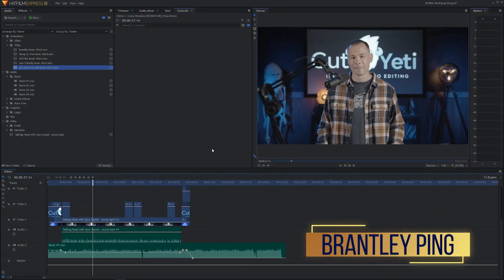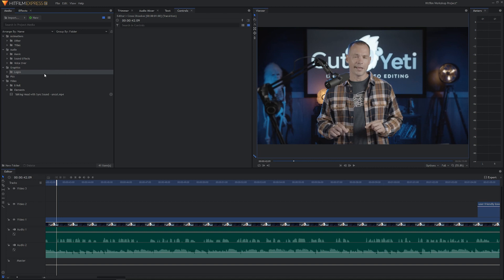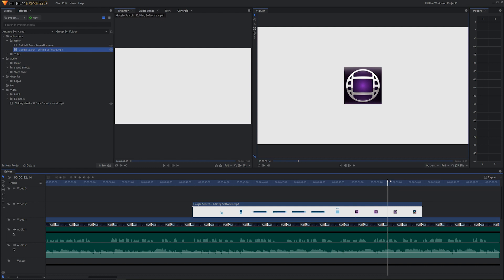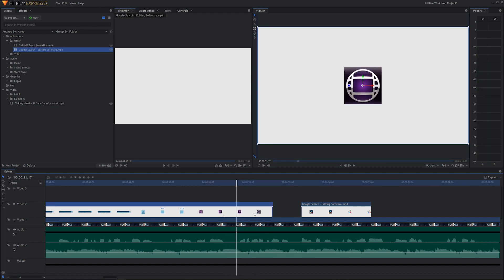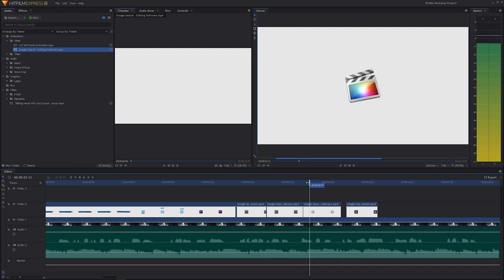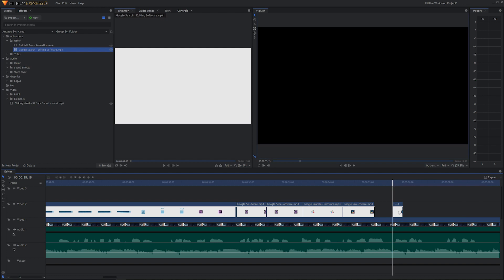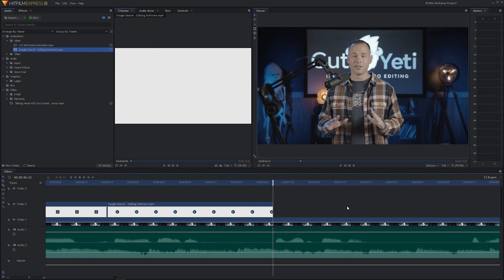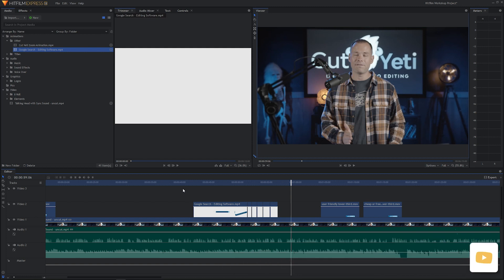HitFilm Express Tutorial: Working with Graphics - Part 2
In this HitFilm Express Tutorial, we will build upon what we learned in our last tutorial by working with graphics in HitFilm.  If you haven't seen the last tutorial on how to work with graphics, check it out

Also, be sure to download the HitFilm project files below so you can follow along.

Be sure to click "free product" at the top of the page.

Social React is a creative boutique based in the Kansas City area.  We specialize in cinematic video content creation and brand marketing.  We partner with brands across the country, so feel free to drop us a line.  We'd love to hear from you!